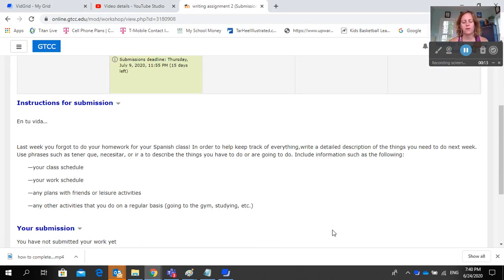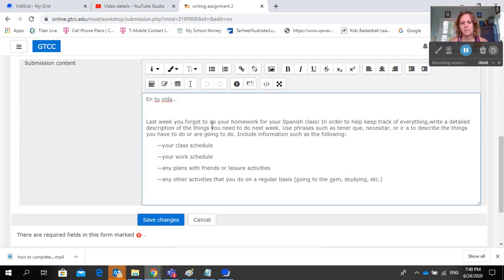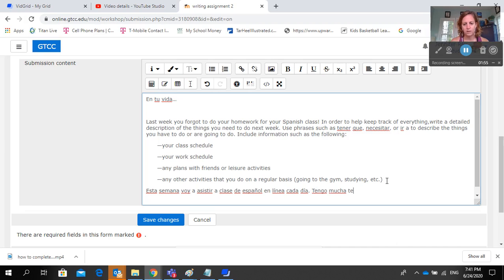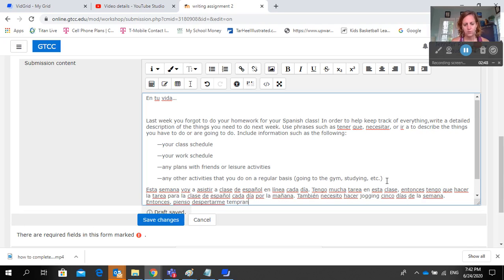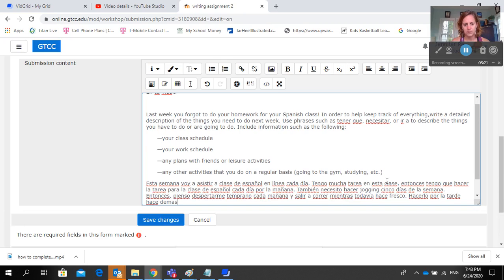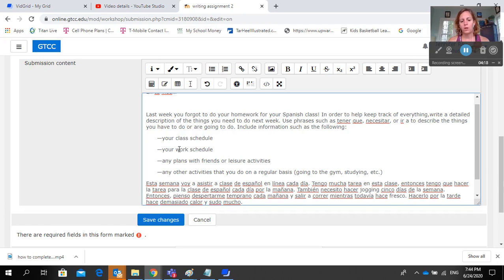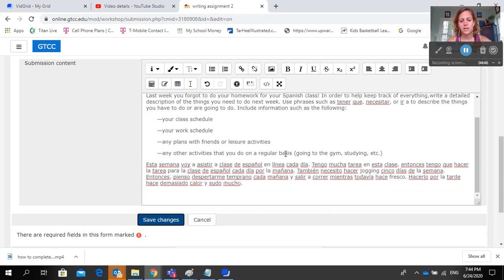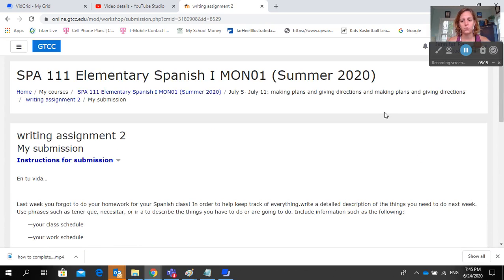how to complete the submission phase for writing assignment 2 spa 111